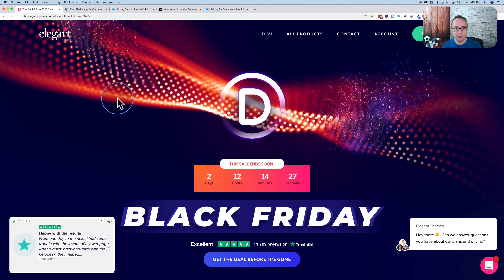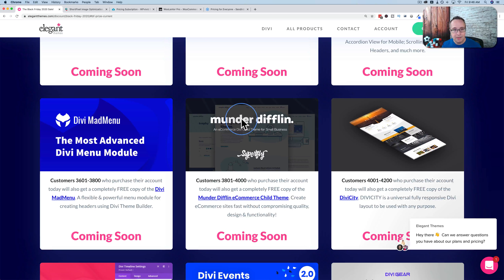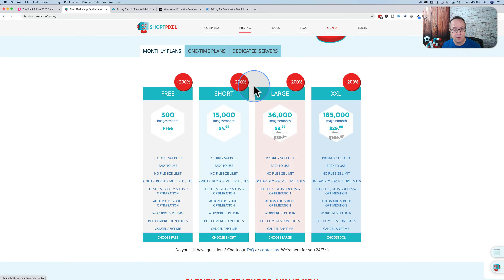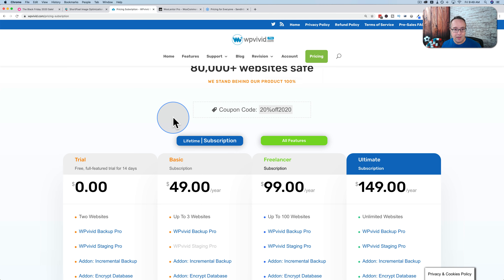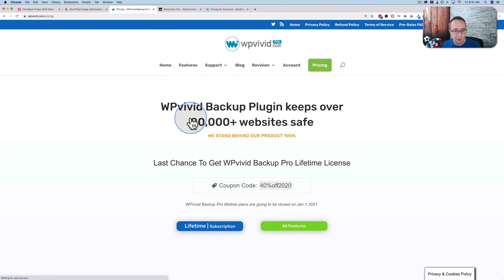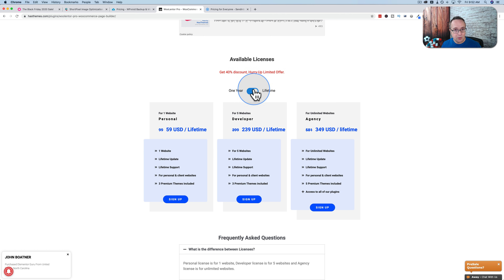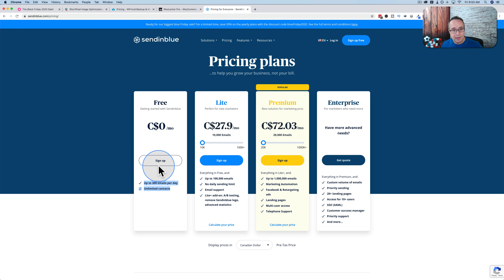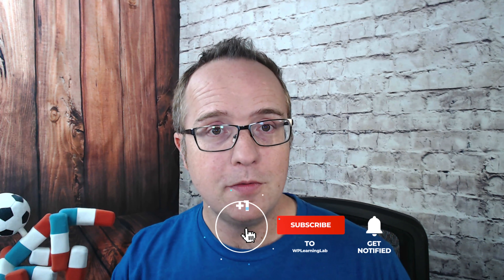Black Friday 2020 Deals Update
More Black Friday deals have been released now that BF is officially here. In this video, I show you all the sales I've found for software tools that I use regularly. I even have walkthrough videos for most of them on this channel. If you've been saving up for Black Friday, now's your chance to get some mega deals.

Here's the video I published earlier this week with even more deals on software I use everyday (or at least every week)